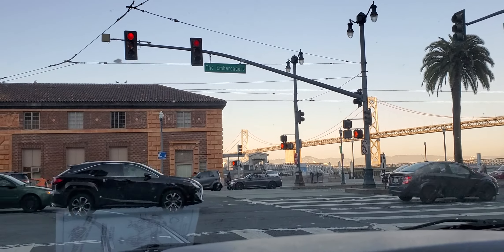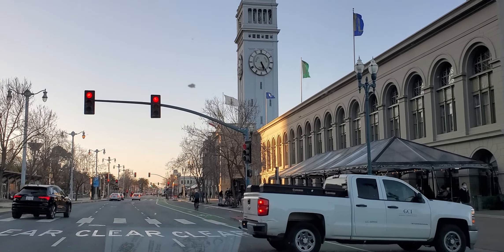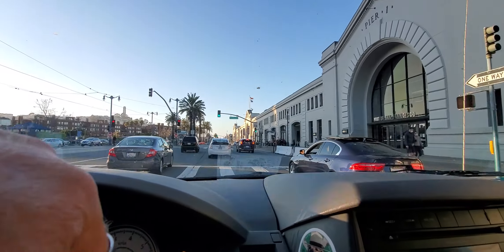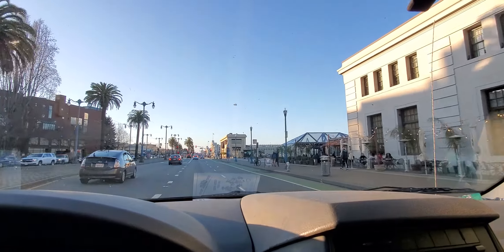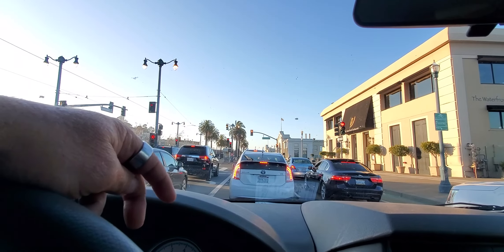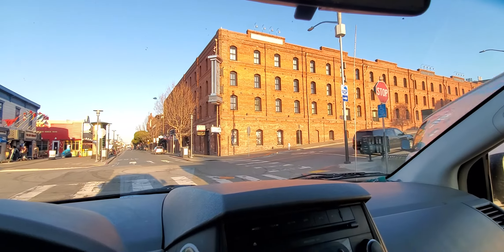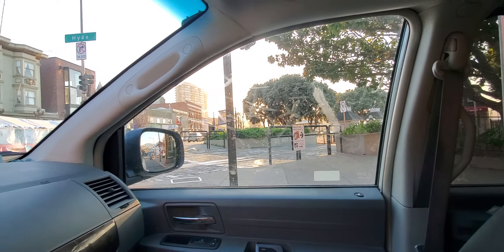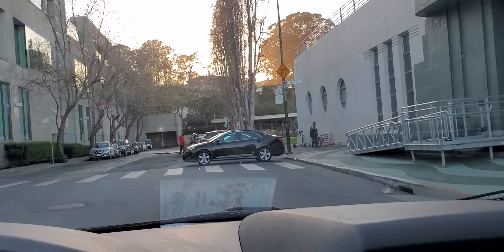ADB. Cruising The Embarcadero.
The Embarcadero

From Mission St to Ghirardelli Square.